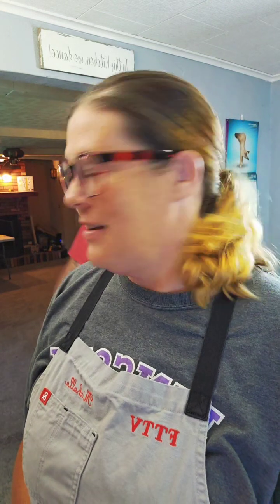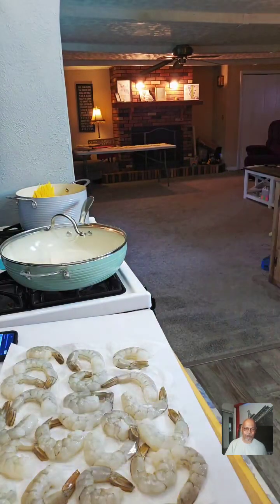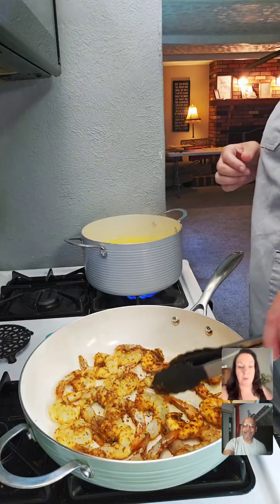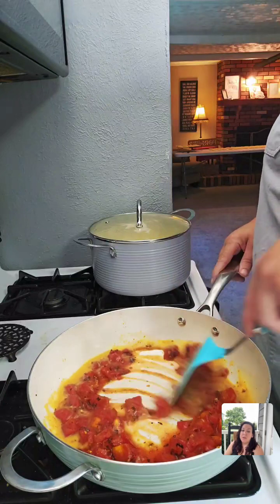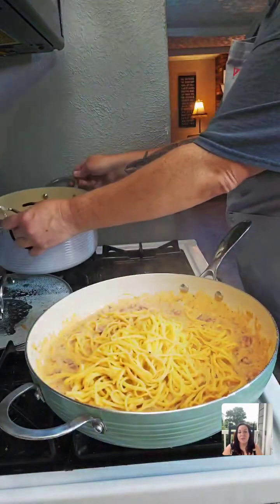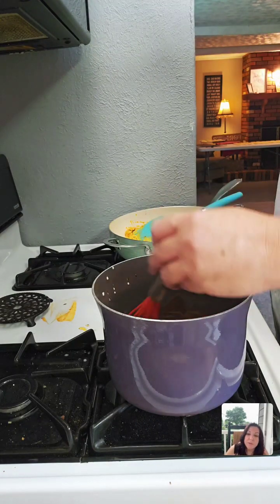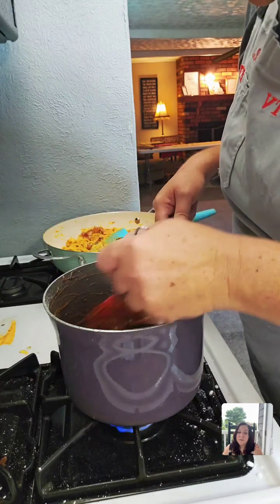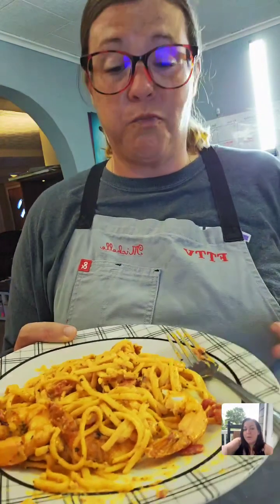Cajun Shrimp Linguine & Texas Sheet Cake Cookies with Michelle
FoodtokTV's Michelle (@redwagonbakery7213 ) makes a Cajun shrimp linguine along with some of her famous Texas Sheet Cake Cookies!

Michelle Akeman owns Red Wagon Bakery LLC. Her show, Red Wagon Creations, is a show where you can hang out and watch her bake, cook, and share her tips and tricks. Tune into FoodtokTV's Live TikTok Show at 5 central on Wednesdays!